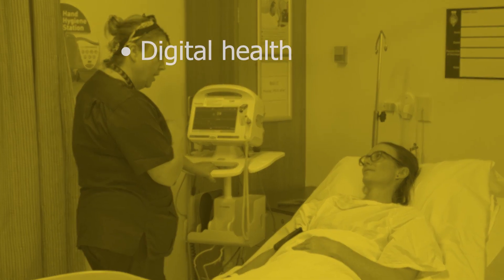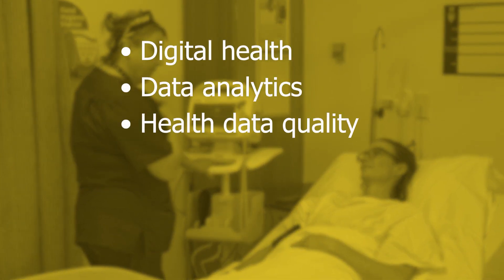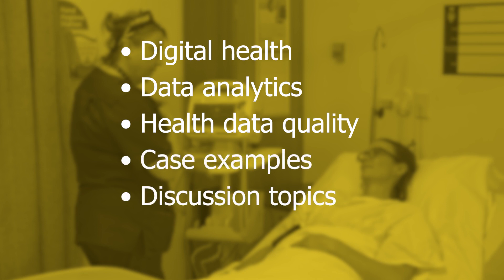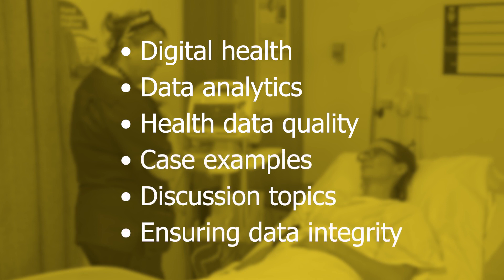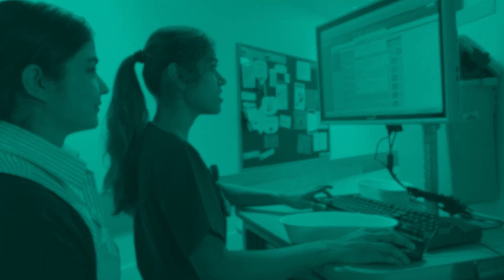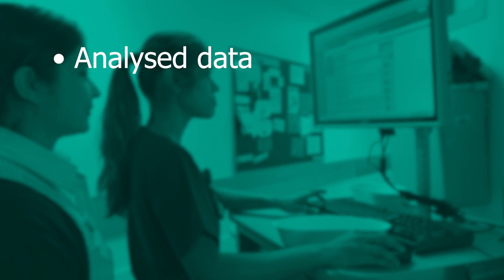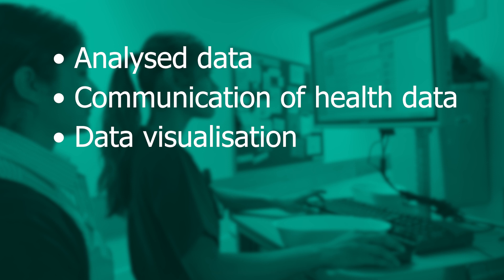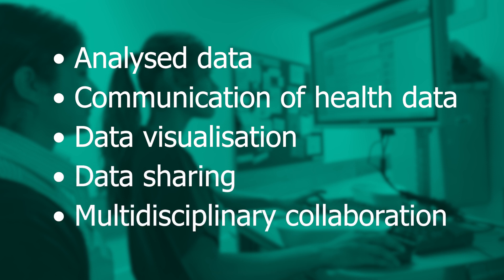Using clinical health data for better healthcare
The University of Sydney and NSW Health have partnered to deliver a Massive Open Online Course (MOOC) to provide existing and future health workforce with insights into the use of healthcare data. This course is appropriate to all students undertaking health and medical degrees, as well as teaching staff who seek quality curriculum resources. ‘Using clinical health data for better healthcare’ addresses foundational capabilities for information seeking, knowledge creation and decision making, utilising health data contained within digital systems. Led by Prof Tim Shaw, Faculty of Health Sciences and Digital Health Cooperative Research Centre, and Adj Prof Annette Solman, Health Education and Training Institute, the MOOC consists of over 30 videos and associated learning resources, delivered by subject matter experts from across health, education, government and industry.